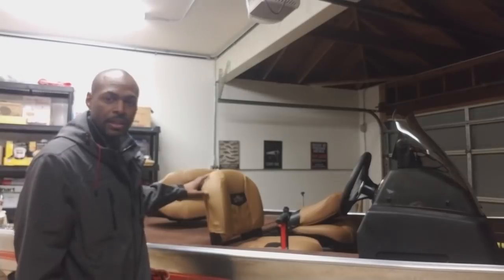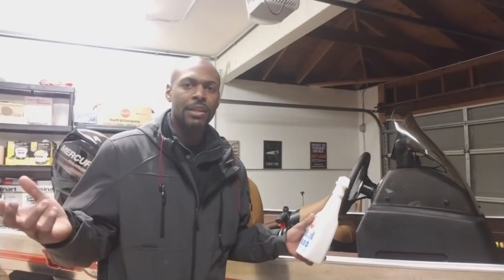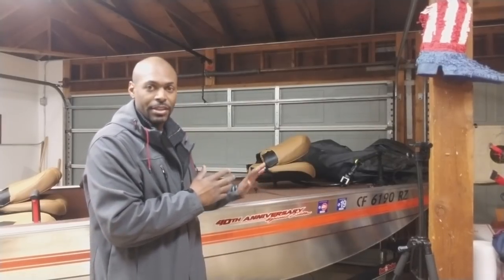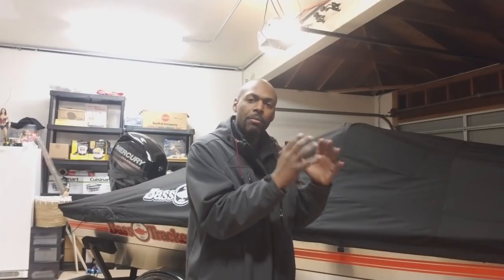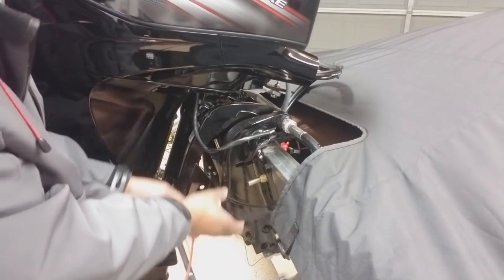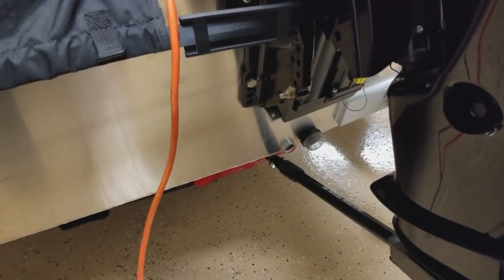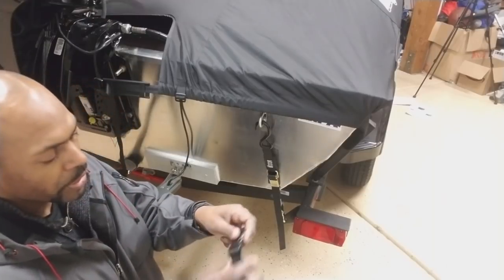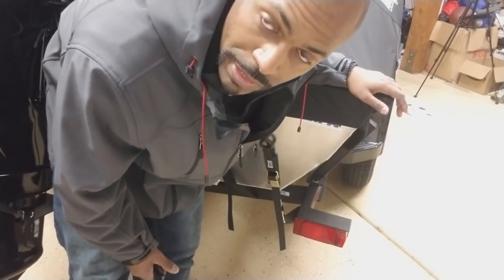Tips to Install Dowco Boat Cover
Tips to install the free dowco boat cover that comes with the Bass Tracker Heritage Boat.

We will also cover other  ways to protect the components on the boat.

These tips should help anyone with a boat or dowco boat cover.